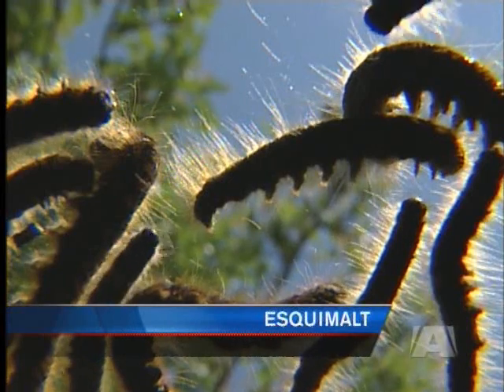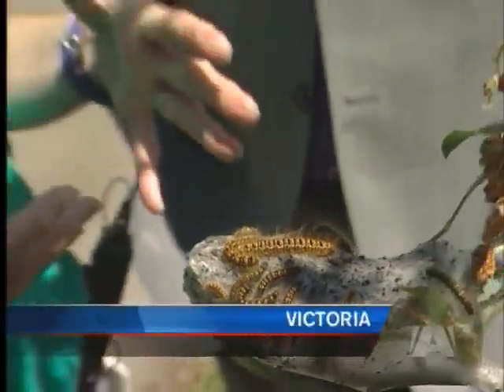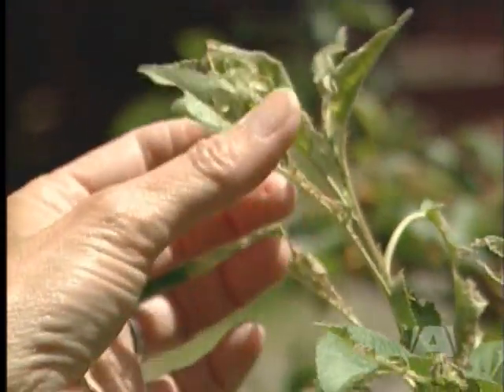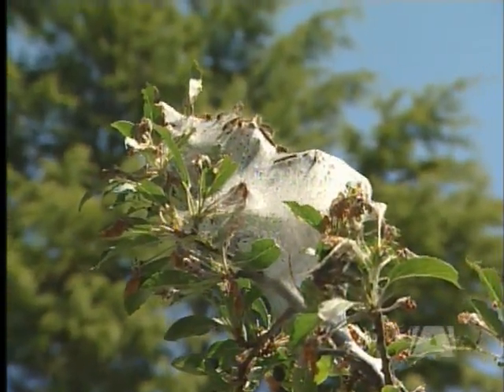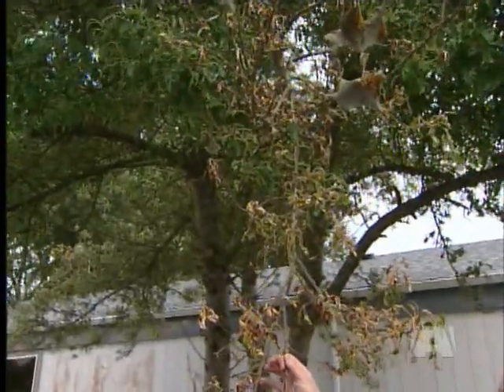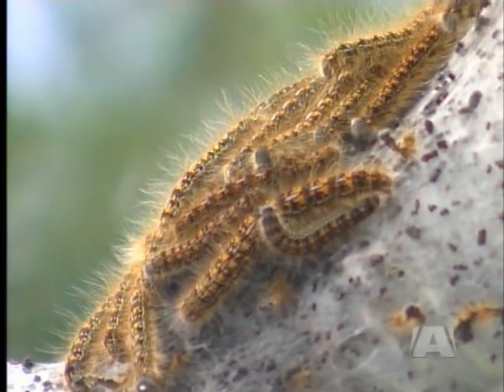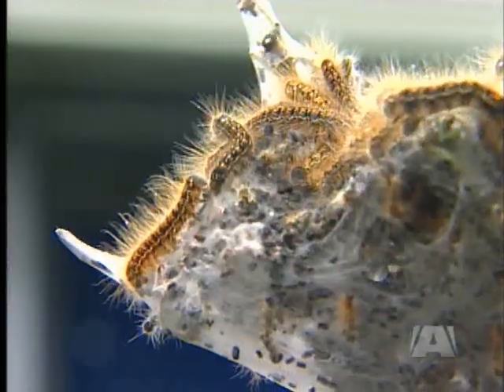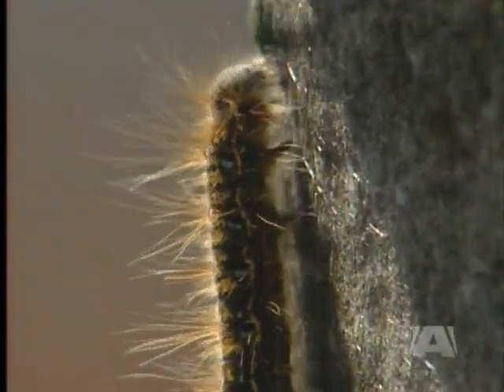Caterpillars invade Vancouver Island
VICTORIA - They're, creepy, crawly, and they are everywhere.

Millions of tent caterpillars are feasting on leaves, especially fruit trees, up and down Vancouver Island.

And it's about to get worse; it's expected the number will peak next year as the caterpillars reach the end of a 13 year cycle.

Predators, such as tiny white parasitical fly eggs, feed on the caterpillar from the inside out help keep the population in check.

But they are not a problem for mature healthy trees.

"Those trees have developed enough starch reserve in their roots to be able to combat defoliation" says the City of Victoria's Entomologist.

Dr. Michelle Gorman says in forests, the insects actually help by allowing sunlight to shine through to the undergrowth. "For young trees, five years of age and under, they need help as they haven't developed that starch in their roots".

As for fruit trees in your backyard, Jeff deJong, host of C-FAX 1070's "Gardening 101" says caterpillars can greatly reduce the amount of fruit the tree produces.

The Master Gardener says you can prune the insects off the tree or use the bacteria BTK.

But, if you decide to pick the bugs off your trees, our experts suggest you do it in the early morning or late evening when the insects cluster.

And they offer this warning; destroy them immediately by placing them in a bucket of soapy water.

They say if you put them in garbage bags, they'll chew through in no time and make a quick dash to find another meal.